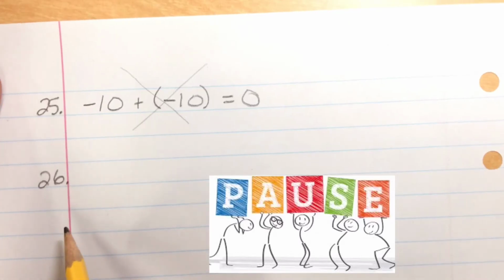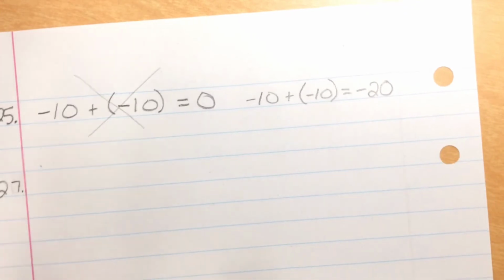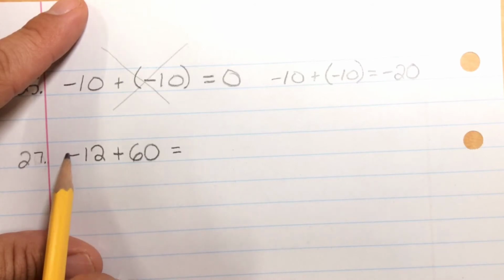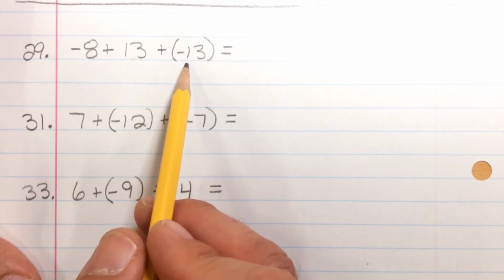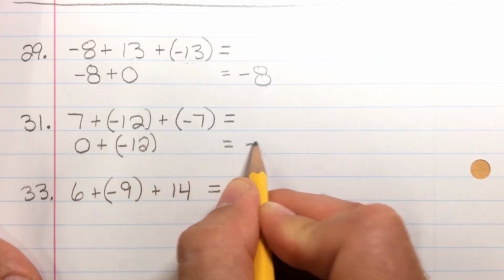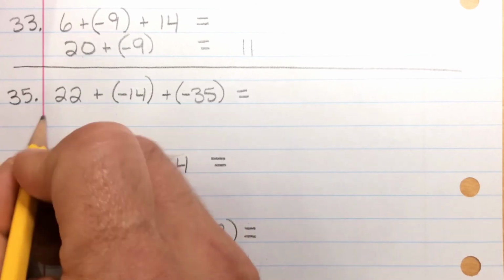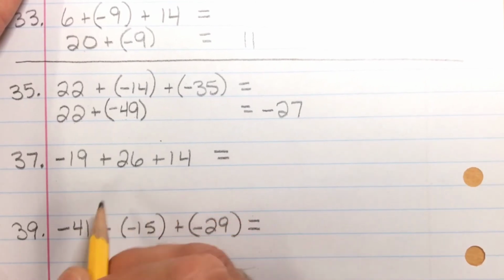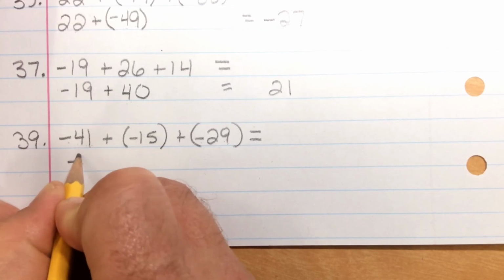Lesson 1.2 (Part 2)